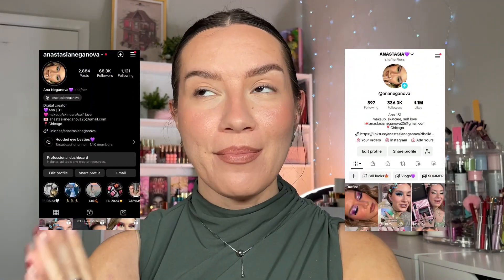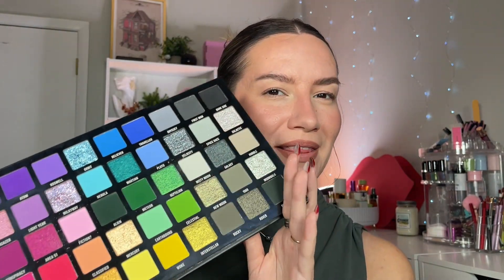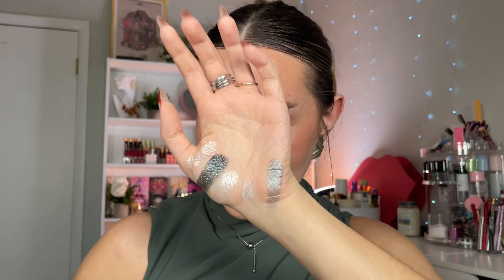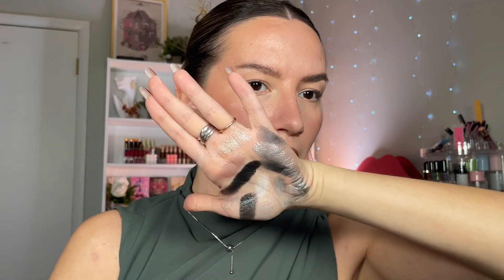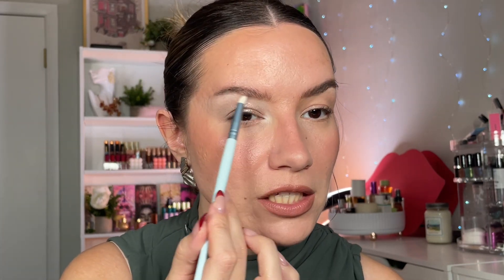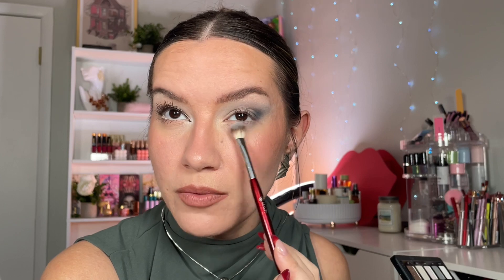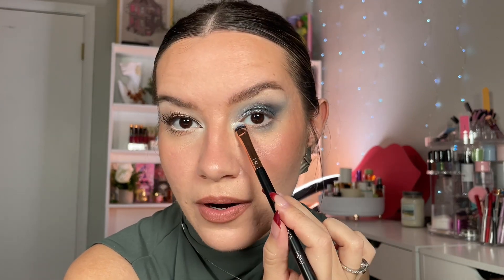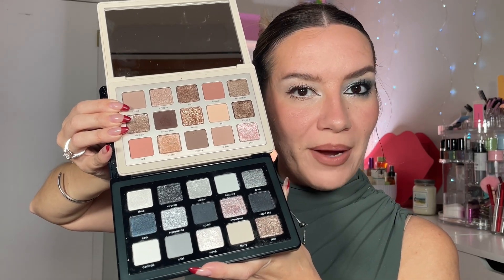NATASHA DENONA XENON PALETTE | 2 LOOKS🖤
Juvia's Place I Prep, I Prime Eyeshadow Primer
Tower28Beauty MakeWaves Mascara shades Drift and Jet
Thrive Causemetics Infinity Waterproof Liquid Eyeliner Pen (shades Lauren, Ella)
GXVE Line It Up Gel Liner shade Spiderwebs
Thrive Causemetics Smoothing Lipstick shade Ilene
Hourglass Ambient Lighting Edit Unlocked Palette (Jellyfish)
KVD Good Apple Serum Foundation shade 018
Laura Mercier Loose Translucent Setting Powder
Kulfi Main Match Concealer shade Misty Maple
Pat McGrath Labs Sublime Blurring Under-eye Powder shade Light
BK Beauty Brushes